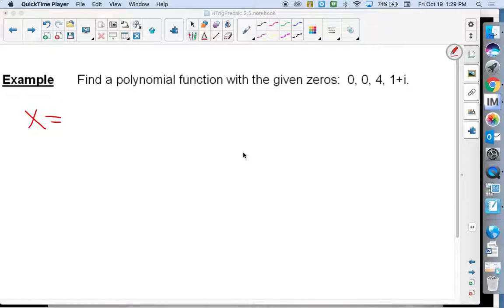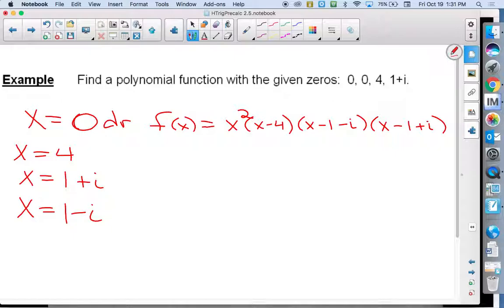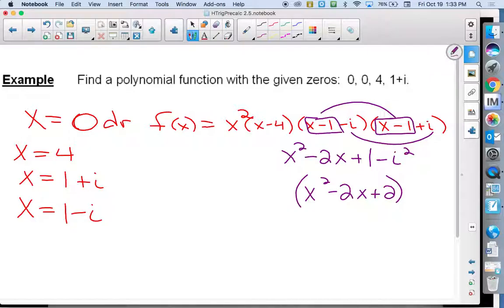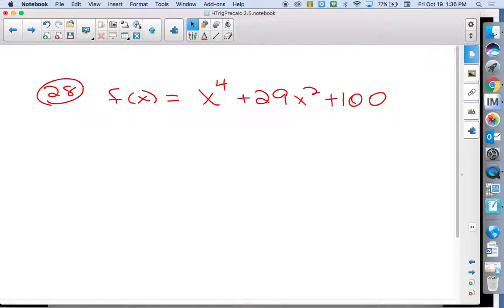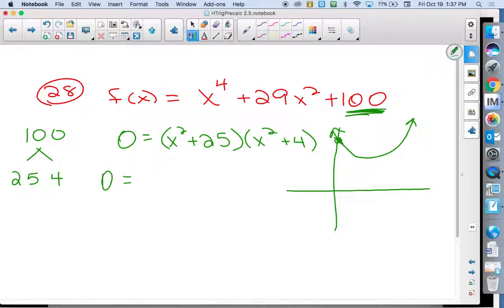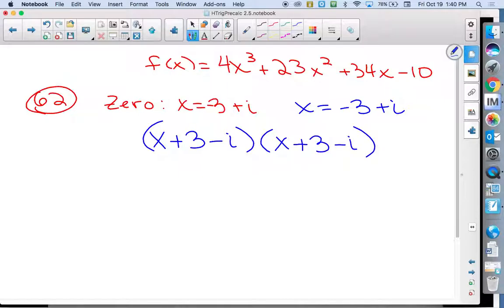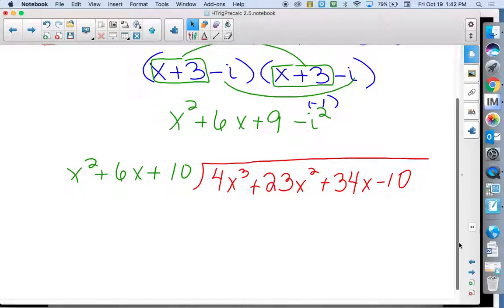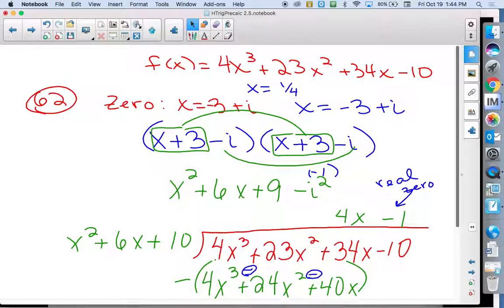Section 2 5 Review 10 19 18